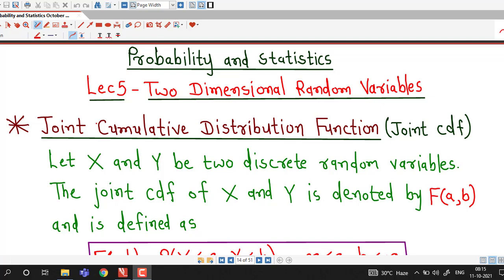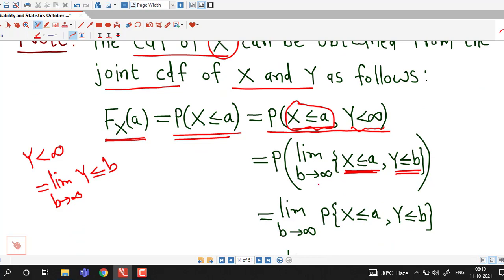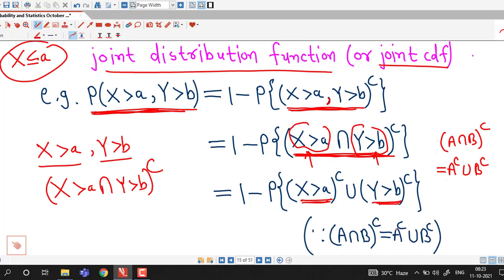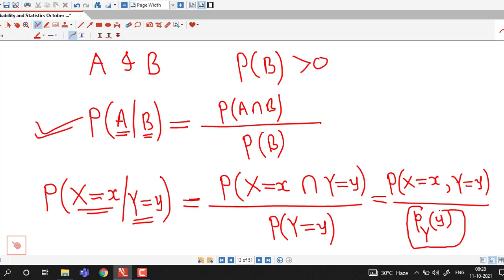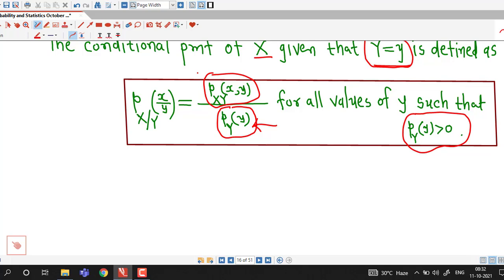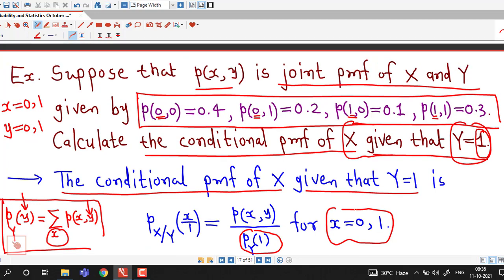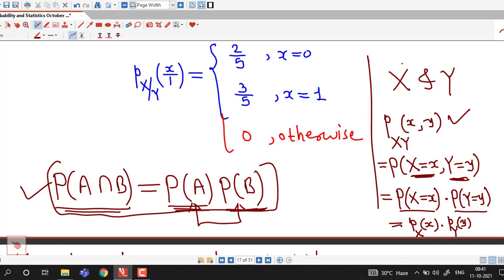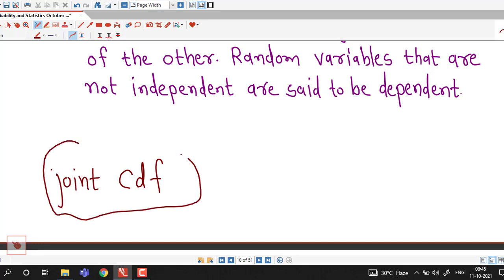Lec5/Two Dimensional Random Variables/Conditional Distributions/Independent Random Variables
In this lecture we define joint cumulative distribution function of two discrete random variables.  We also discuss about conditional probability mass functions and independent random variables.